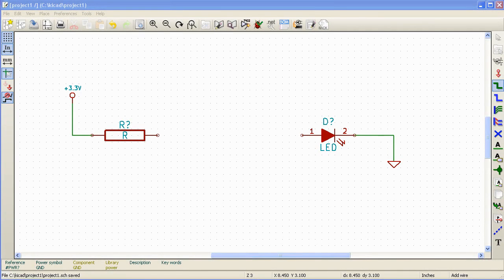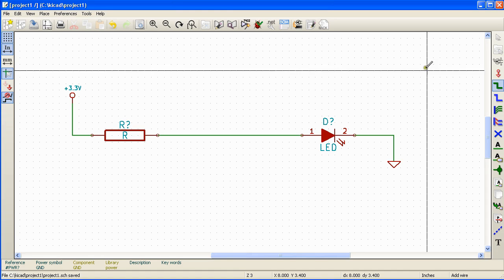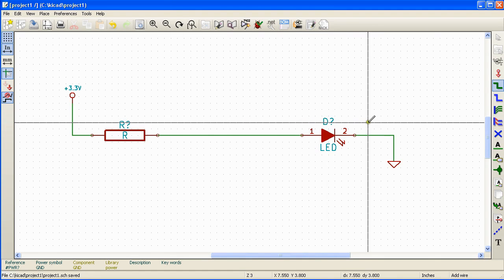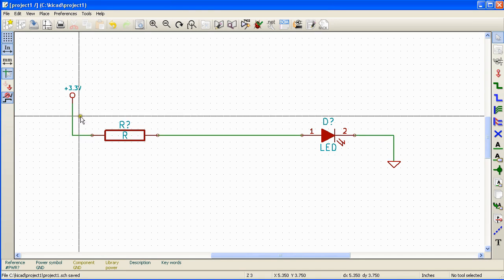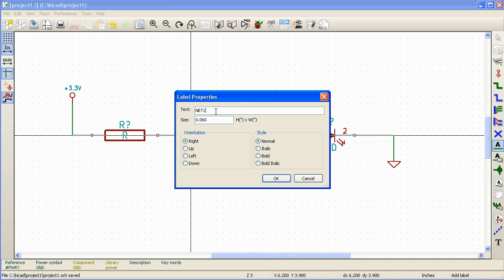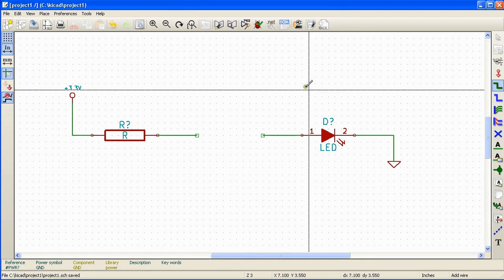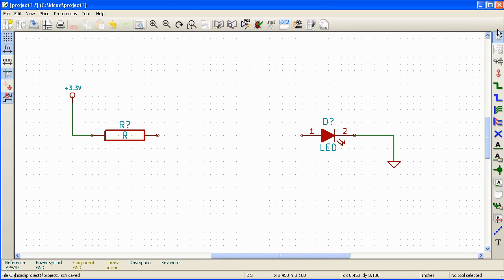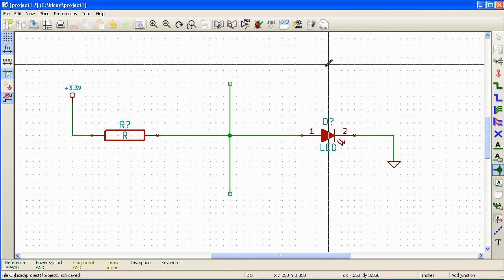KiCad Tutorial Part 3 - Nets, Labels and Junctions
Numato Lab's KiCad tutorial series part 3. This tutorial explains the concepts of nets, how to place net names/labels and Junctions.